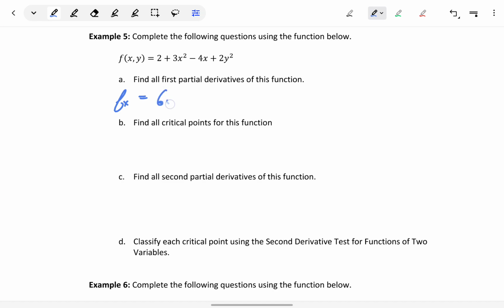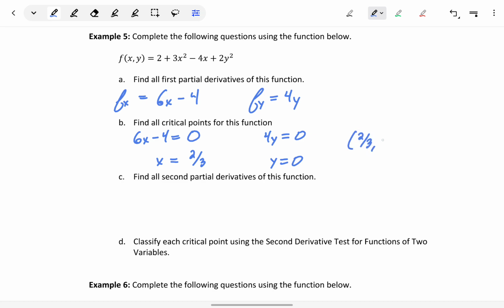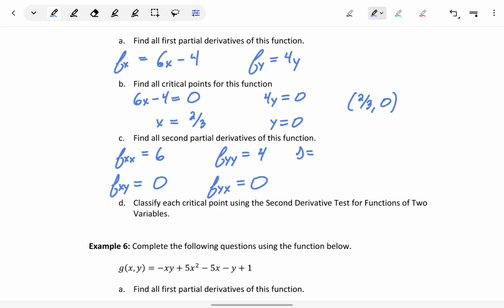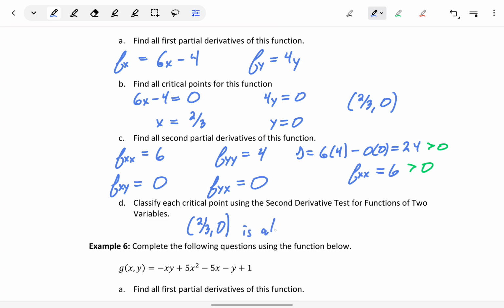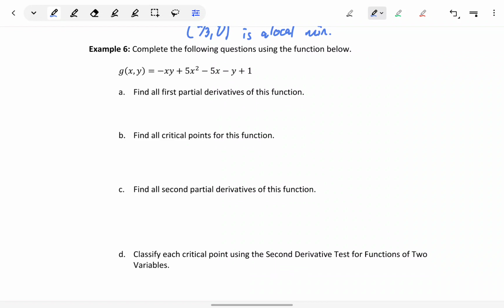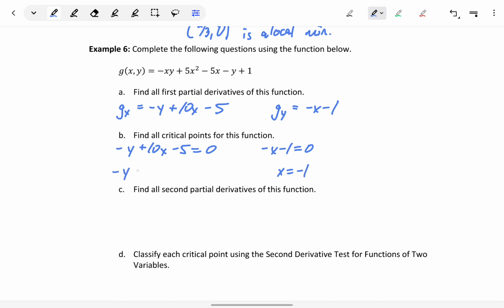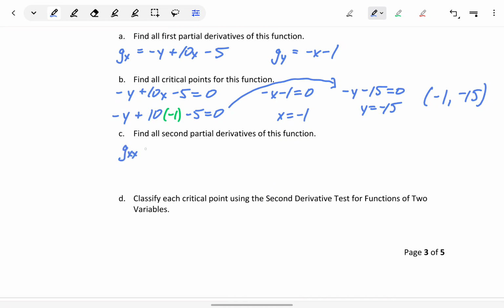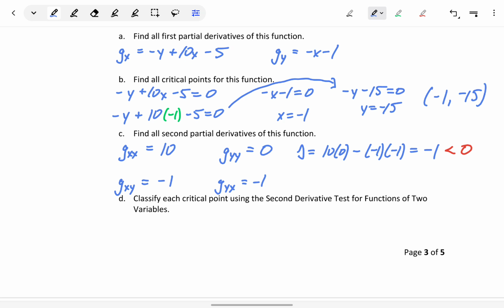Optimizing Multivariable Functions (Examples 5 & 6)